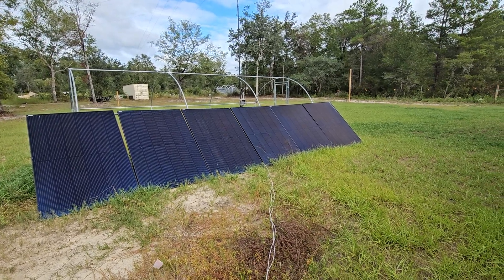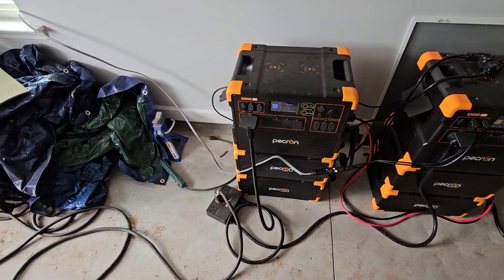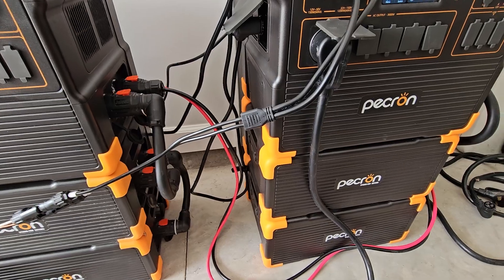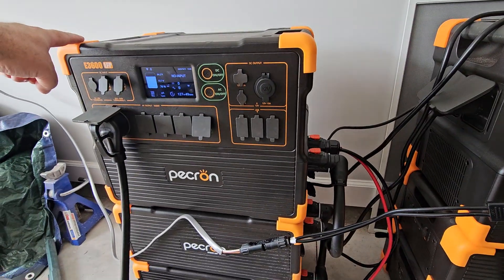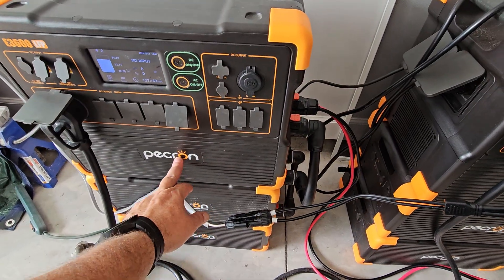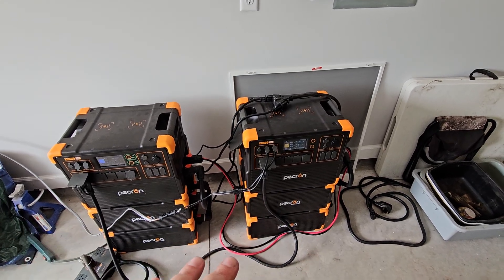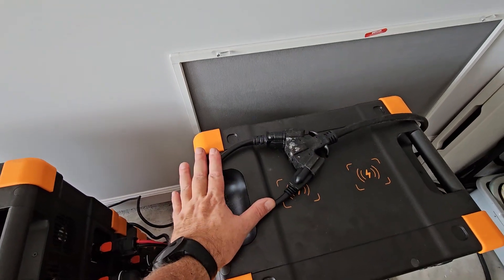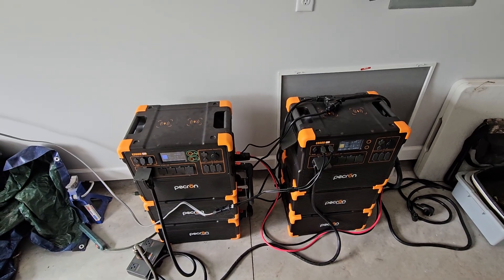Pecron E3600LFP 240v How To Guide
How to connect a Pecron E3600LFP to your house. I also go over how to charge with solar and with grid power or generator.